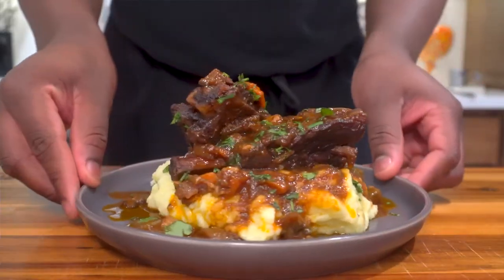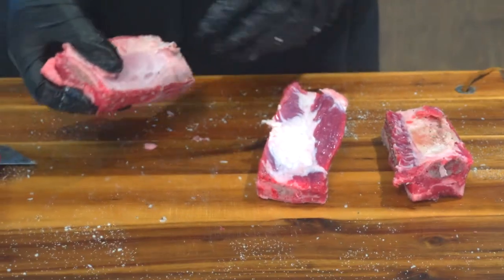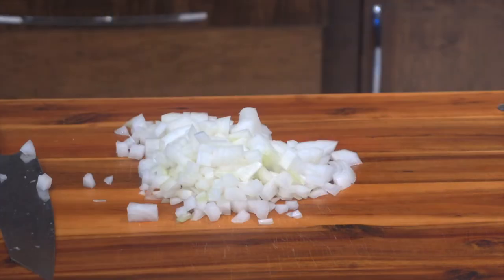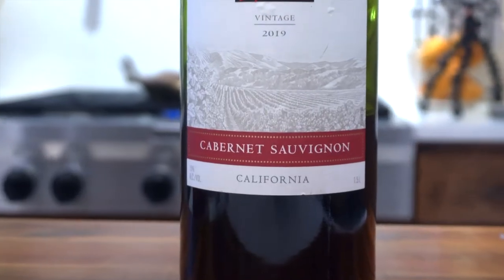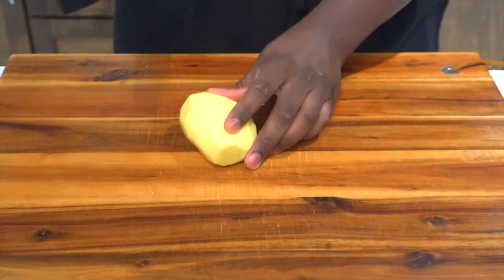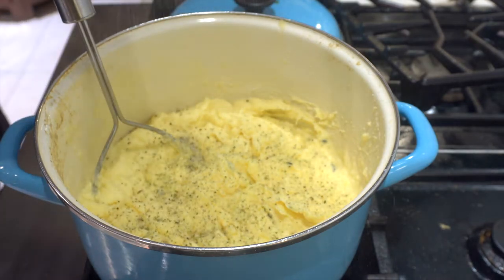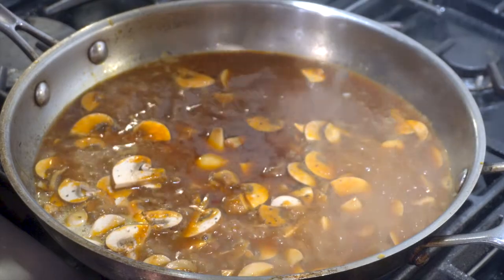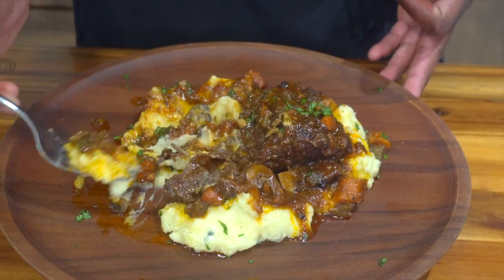How to Make Tender Braised Short Ribs | Beef Braised Short Ribs Recipe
Today I'm going to show you how to take this "Cheap" Cut of meat aka Short Ribs and turn them into something special and fulfilling. Let's make Tender Braised Short Ribs | Beef Braised Short Ribs Recipe for this upcoming Fall? | ThatSavageKid

Ingredients
5Lb - Short Ribs
2 Tsp - Garlic Salt, Salt, Black Pepper
2/3 Cup - Cabernet (Red Wine)
1 Box - Beef Broth
3 Tbsp - Tomato Paste
5 Carrots, 6 Celery, 1 Whole Onion
Potatoes
6 Yukon Gold Potatoes
Half Stick Butter (Unsalted)
2/3 Cup Milk
3 Minced Garlic
2 Tbsp - Sour Cream
3 Tsp - Garlic Powder, Black Pepper, Salt,